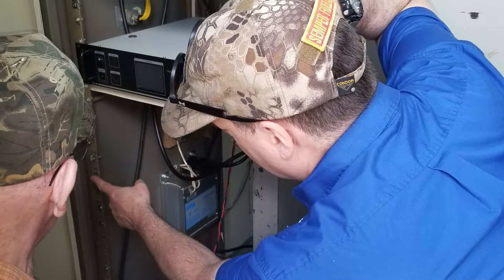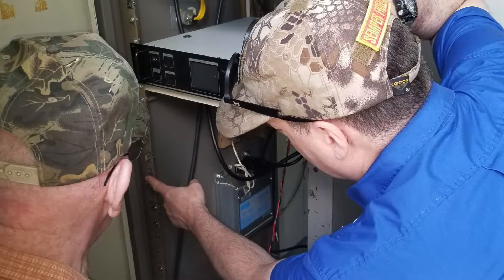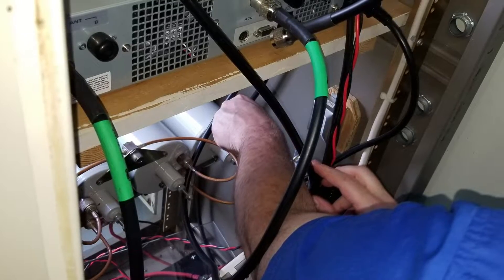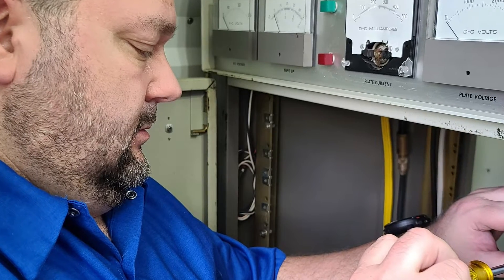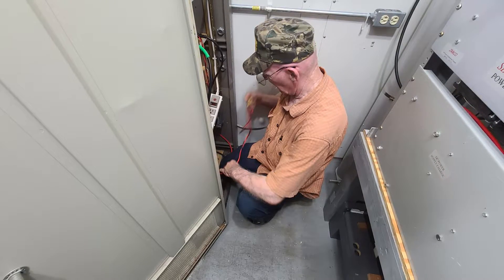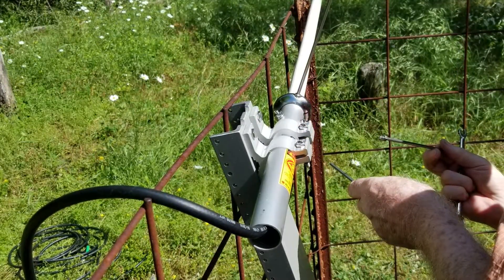LCARA HAM Radio: D-Star Repeater Project and Work Day!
KY4BDP describes the previous work day. We installed the new D-Star repeater and installed a new antenna for the repeater. Club activities are what makes being in HAM radio more rewarding!

2M Nets:
Echolink - AC4DM-R

Repeaters:
2M - 146.880 PL Tone 77Hz
70CM - 443.600 PL Tone 100Hz